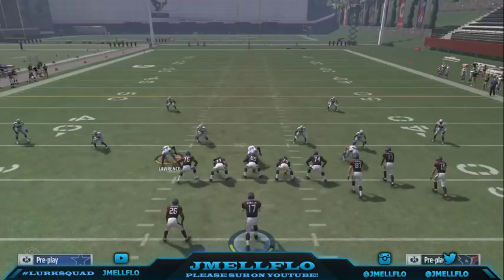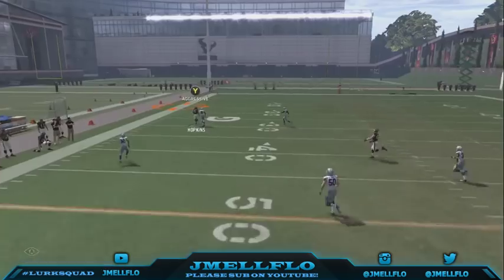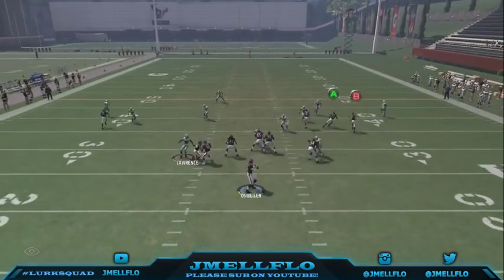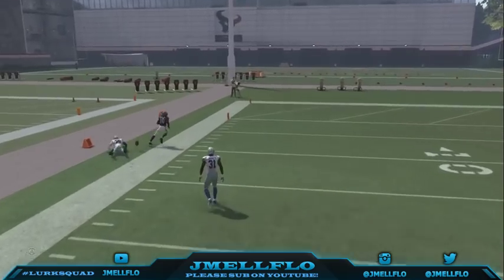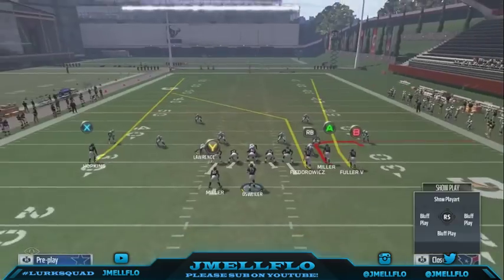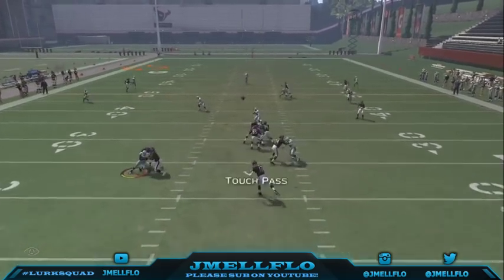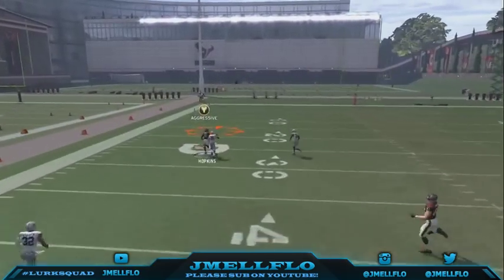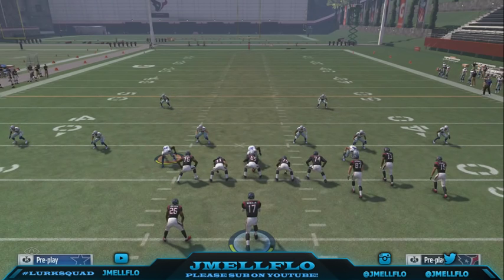How to Swerve catch in madden 17 | EA needs to fix the game smh! | Madden 17 Money Play